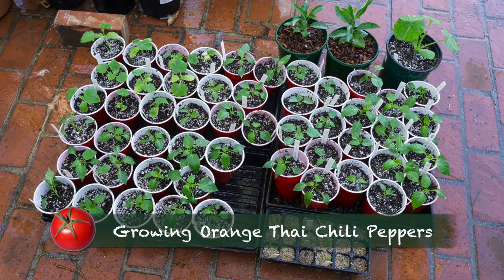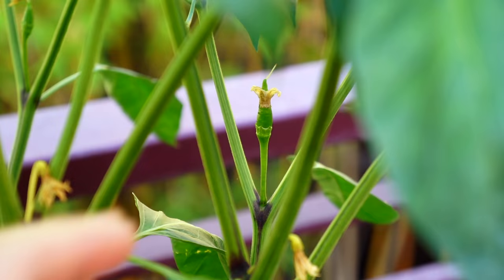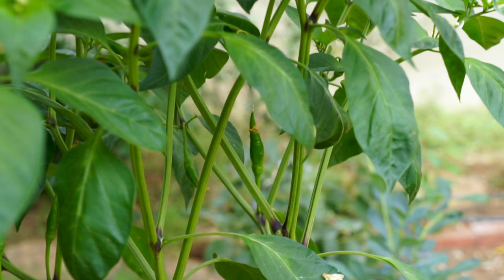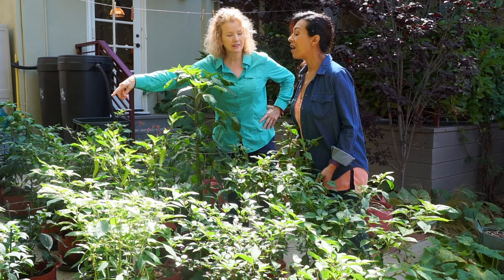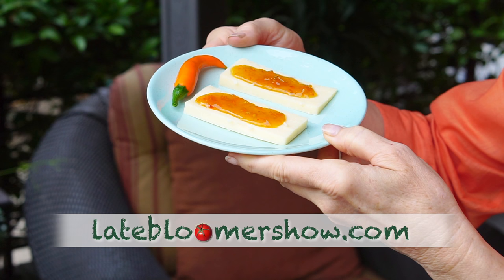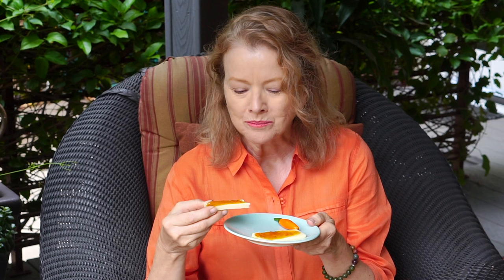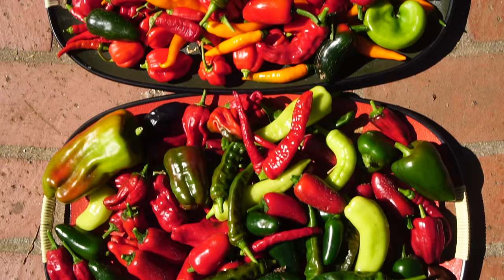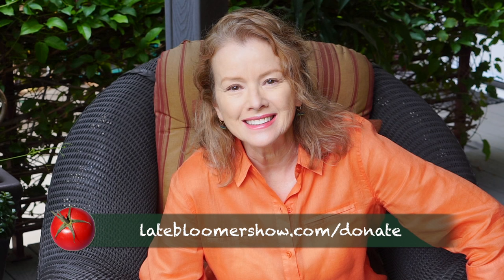How to Grow and Eat Orange Thai Chili Peppers | Late Bloomer | Episode 16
Kaye covers her two years of growing Orange Thai Chili Peppers, including method, harvests, taste test and issues. Help me inspire people to grow their own food. Your donation of any amount makes "Late Bloomer" possible and available for anyone. With original music by Jon Pileggi.

"Late Bloomer" follows Kaye's journey to grow food in her Los Angeles front yard and exists to inspire anyone to grow their own food. "I hope you enjoy this episode and share with friends and help me grow 'Late Bloomer.' Your comments are welcome. Thanks for all your support!" - Kaye